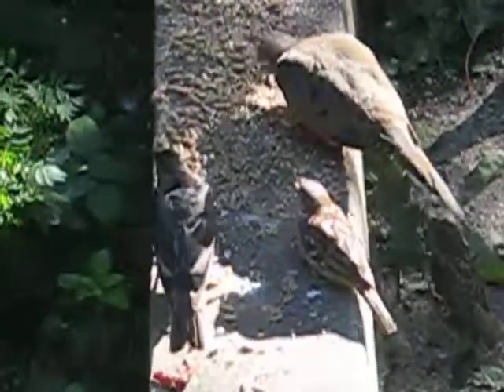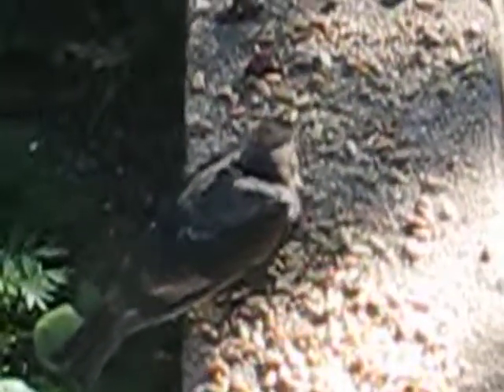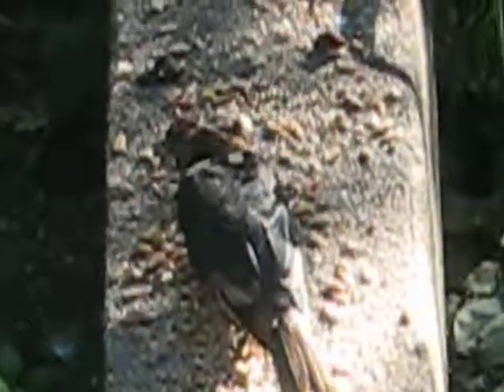Funky blackbird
I don't know what kind of bird this is -- I suspect some kind of juvenile blackbird -- but he's smaller than the other blackbirds and bigger than the house sparrows and finches.  Whatever he is, he sure is pretty! :-)